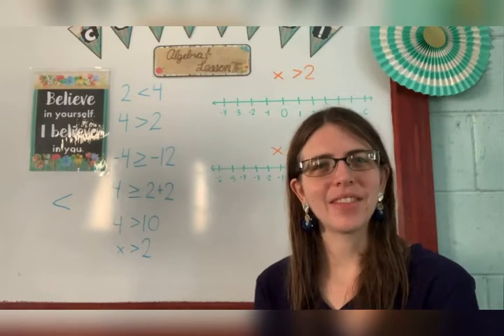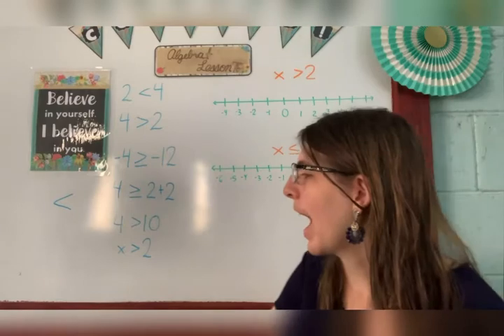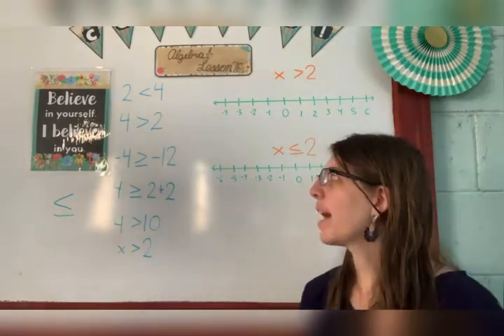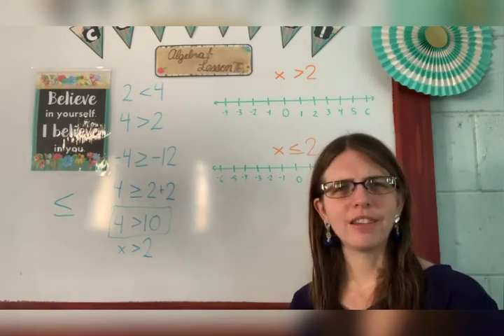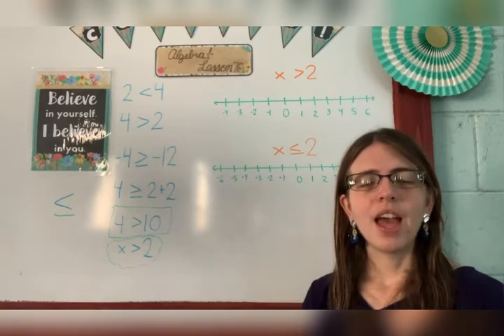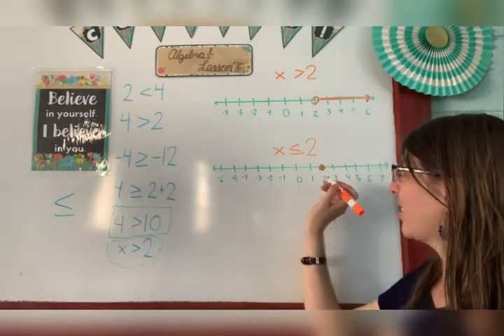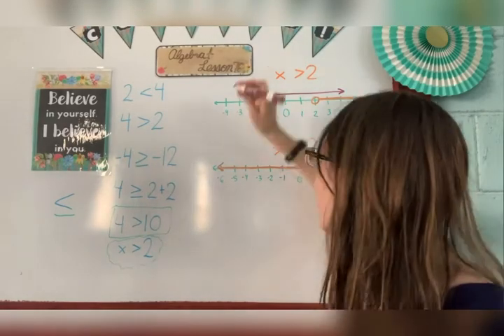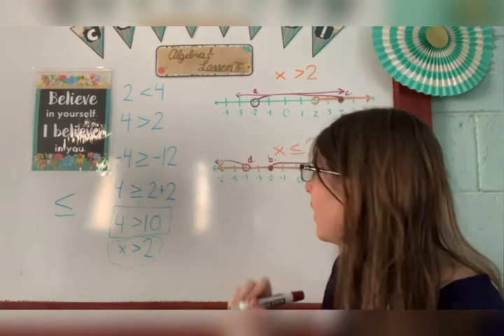Algebra 1/2 Lesson 76